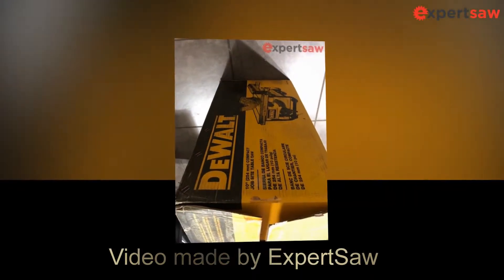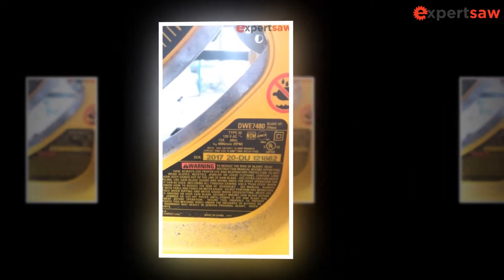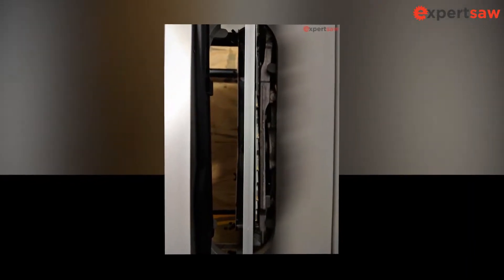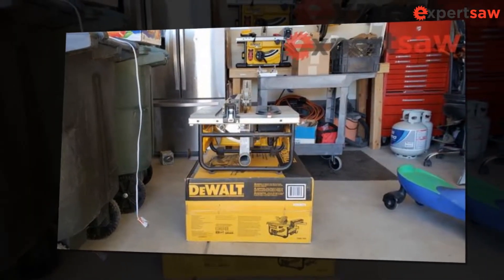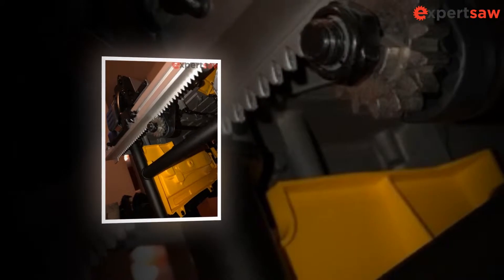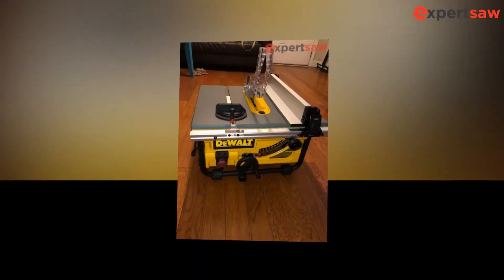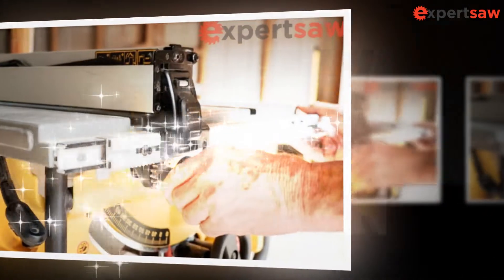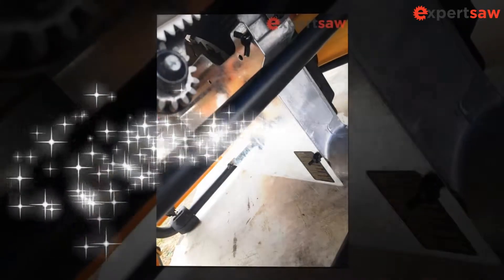DEWALT DWE7480 Compact Site Pro Guarding LOGO Review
Table saw is an authentic all-purpose working device for chopping wood. Undoubtedly every carpenter will enjoy its usage for its accuracy, precise nature, and hassle-free work experience. You can also check the details on the cabinet table saw if you fancy one of those.